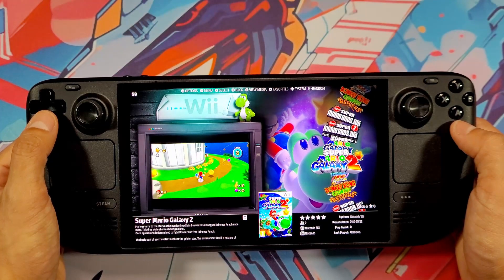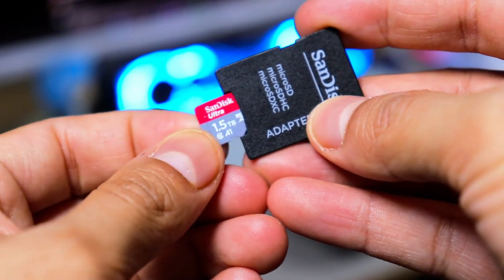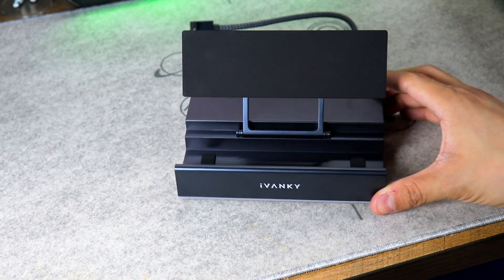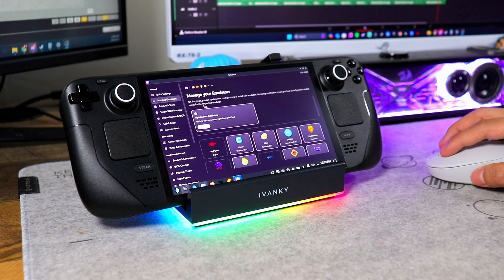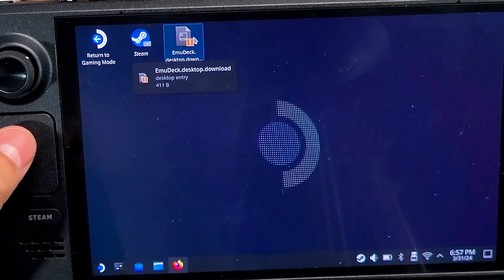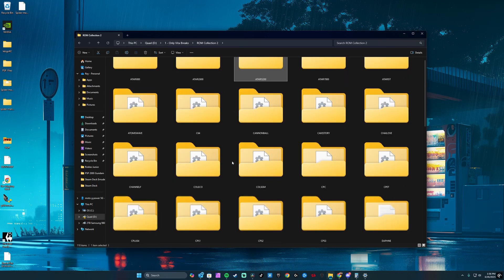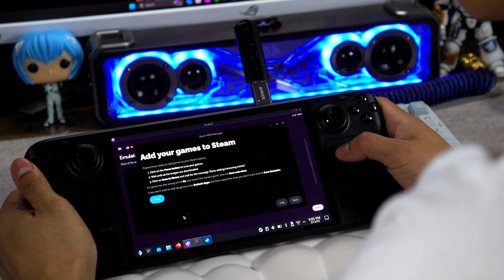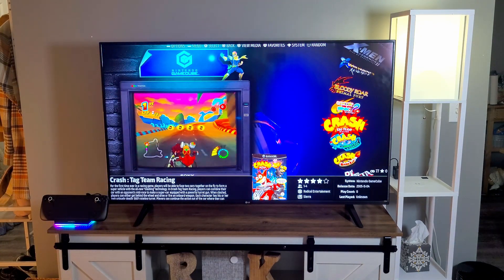Ultimate EmuDeck Guide: Emulators on Steam Deck 2025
Unlock retro gaming on your Steam Deck with this Ultimate EmuDeck Guide for 2025. I’ll walk you through installing EmuDeck step-by-step—no jailbreak needed! Play NES, PS2, Switch, and more, all set up fast and easy.

🔥 Welcome to Robles Junior! 🔥
Your PSVita modding HQ—guides, hacks, and portable gaming vibes!

🎮 PS Vita Consoles
🌟 PS Vita 1000: [eBay] | [Amazon]
🌟 PS Vita 2000: [eBay] | [Amazon]
🌟 PS Vita TV: [eBay] | [Amazon]
⬆️ SD2Vita Adapter: [eBay] | [Amazon]

🔥 Need a modded Vita? Hit up